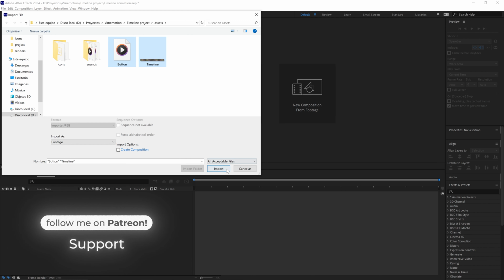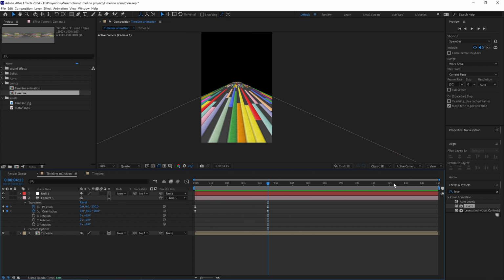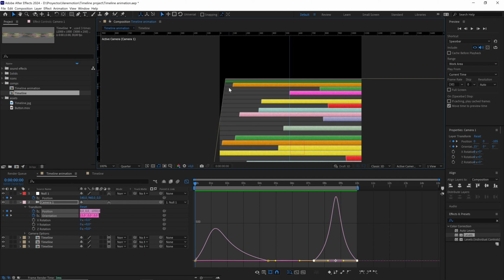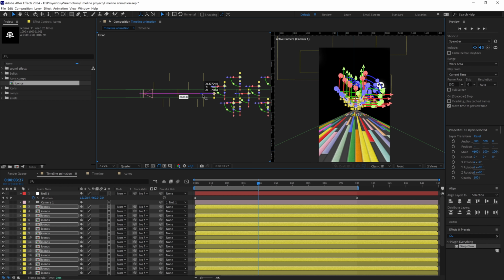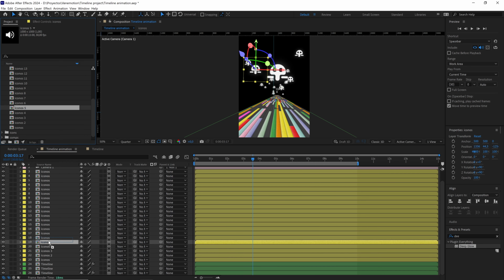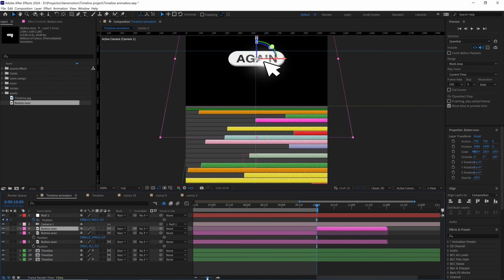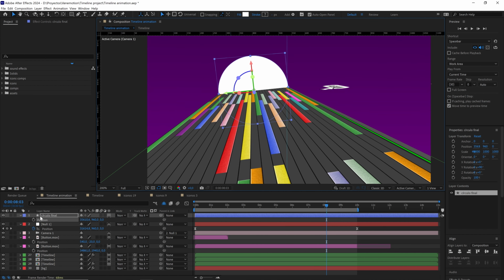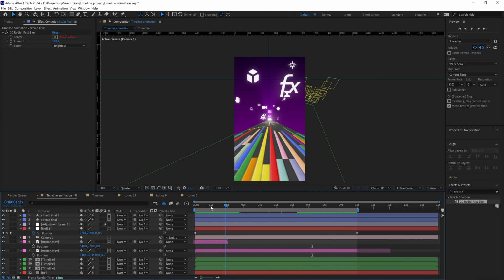Become a Motion Graphics Designer | After effects tutorial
💻🔥 Become a member of Motion Graphics Zone and get great discounts on my Documentary Style Editing Course!

Become a motion graphics designer!🚀
In this After Effects tutorial, you will learn how to design and animate a motion graphics animation. It doesn't matter if you are a beginner with after effects, because I will show you step by step so you can practice and complete the tutorial and thus take your Motion Graphics skills to the next level!

🎵Ending song ► Just do it - RKVC

Skip to the part of the video you want:
00:00 Intro
00:06 Viral reel animation
00:37 After Effects tutorial
01:44 💻🔥Documentary style editing course
03:40 Create and animate camera
20:24 Replace compositions
41:45 Final result
41:58 Thanks for watching the video!